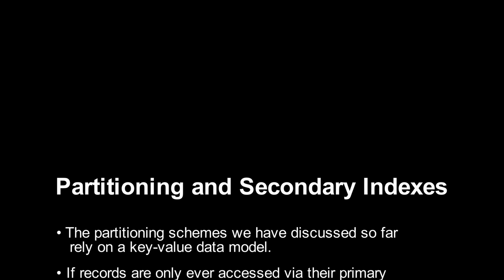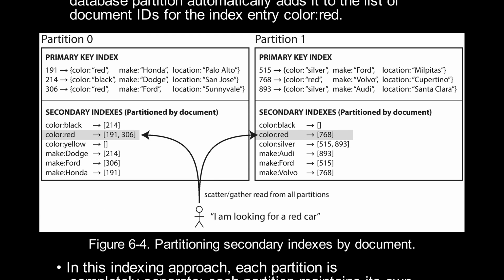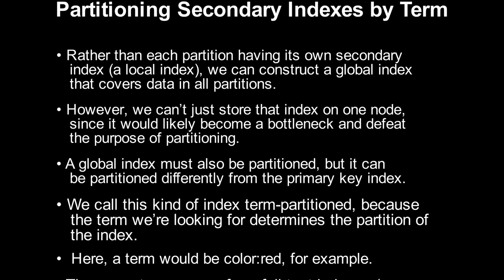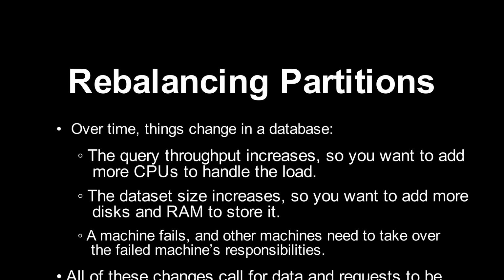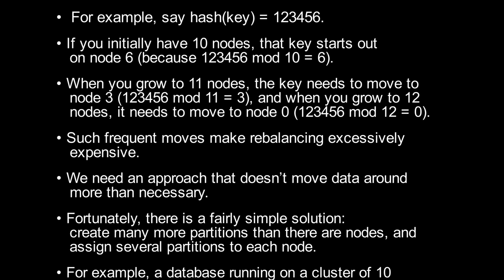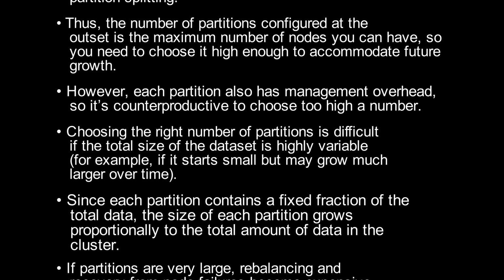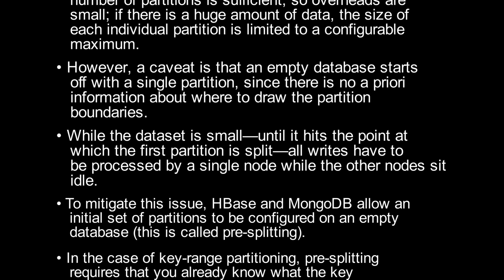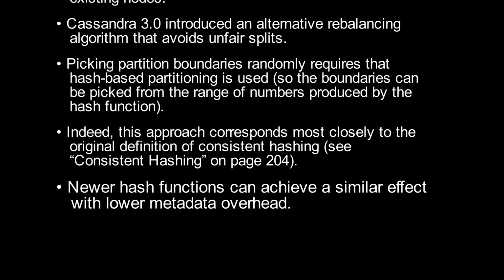Designing Data-Intensive Applications - Part 30 - Partitioning and rebalancing indexes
Designing Data-Intensive Applications (DDIA) Part 30: Partitioning and rebalancing indexes. Continuing Martin Kleppmann's classic system design book, chapter by chapter, for backend, distributed-systems, and data-engineering practitioners.

This part walks through Partitioning and Secondary Indexes, Partitioning Secondary Indexes by Document, Partitioning Secondary Indexes by Term, Rebalancing Partitions, Strategies for Rebalancing. Each section is a tight, animated walkthrough of one heading from the book — built so you can use it as a refresher before a system design interview, an on-call rotation, or your next architecture review.

⏱ Chapters
00:00 — Partitioning and Secondary Indexes
01:17 — Partitioning Secondary Indexes by Document
03:58 — Partitioning Secondary Indexes by Term
06:22 — Rebalancing Partitions
07:16 — Strategies for Rebalancing

🎯 Topics covered
• Partitioning and Secondary Indexes
• Partitioning Secondary Indexes by Document
• Partitioning Secondary Indexes by Term
• Rebalancing Partitions
• Strategies for Rebalancing